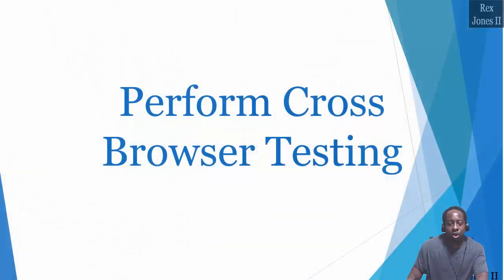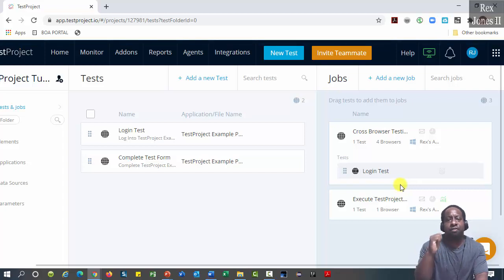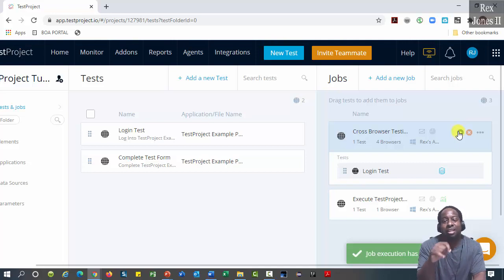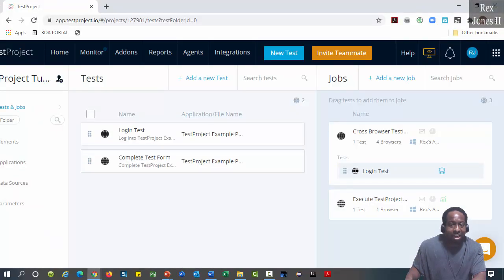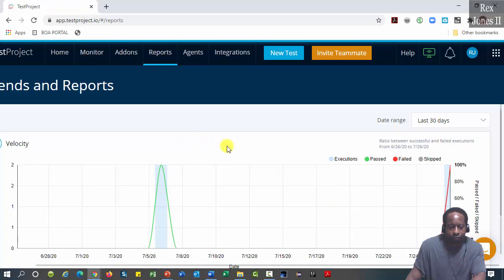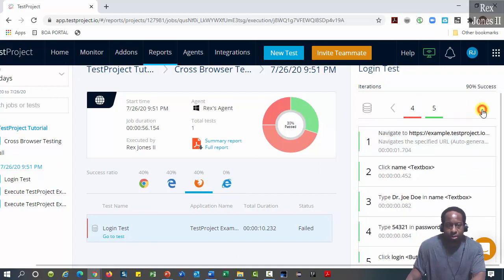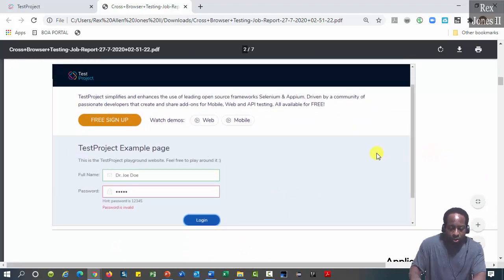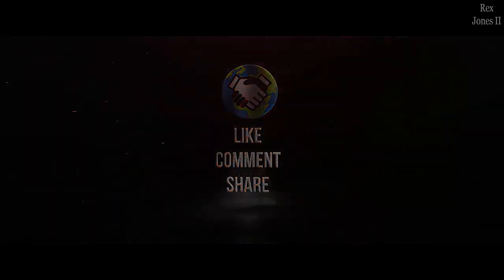✔ Cross Browser Testing With TestProject | (Video 128)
Cross Browser Testing With TestProject

► Transcript
Cross Browser Testing happens when 1 test runs on more than 1 browser. In some cases, the same test can fail on a browser but pass on all of the other browsers. The purpose of Cross Browser Testing is to compare results and compare behavior to make sure the application operates successfully in different browsers.

With TestProject, we start by adding a new job. We see 3 options but let’s go with Web then click Next. The Name is Cross Browser Testing and Description is Run Test On Multiple Browsers then click Next. You see the browsers have their version numbers. Select Chrome, Edge, Firefox, and Internet Explorer then click the Create button. The job shows 0 Test and 4 Browsers. Drop the first test by dragging Login Test.

In the previous video, I created a Data Source to perform Data Driven Testing. I am going to grab that Data Source and use it for this video by clicking this pencil icon for Options. Select Login Test Data for the Data Source. If the test fails, we can proceed by continuing, skipping to the next browser, or End the job. We want to Continue. Click Update and we are finished attaching the Data Source. Combining the Data Driven Testing with Cross Browser Testing will produce multiple iterations on each browser. Let’s Run. Job Execution has started. We see Chrome is the first browser, Next is Edge, 3rd is Firefox, and last is IE. Execution has stopped but looks like something went wrong.

Do you see how the 2nd job Execute TestProject has a green icon? That green icon is not available for the Cross-Browser Testing job. Let’s go to Report. Select Executions then Cross Browser Testing.

Okay, the Success Ratio shows 40% for Chrome, Edge, and Firefox but 0% for IE.

That’s a perfect example of Cross Browser Testing. The test executed on 3 of 4 browsers. Right now, Chrome is selected and it shows Iterations 1, 3, and 4 Failed. Iterations 2 and 5 Passed. Select Edge and we see the same results. Firefox shows the same results. Let’s see what IE shows. It shows Error with no steps.

Let’s go to the Summary Report. 30% Passed / 45% Failed.

Test Results show the browser and which Iteration Failed. Failure Report shows which Iteration Failed with a screenshot. Go down to the bottom of the report. IE shows No failed test on the Failures Report and Error for each iteration. It’s probably some kind of Configuration with IE. That’s okay. Next, I’m going to show you how to send out a report using an Email Notification.